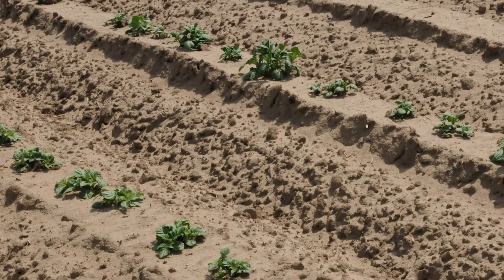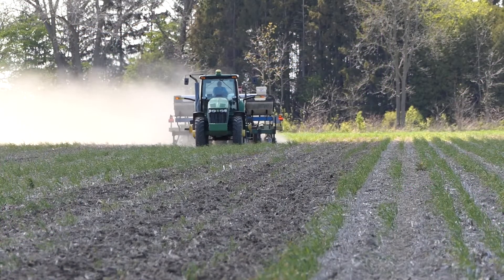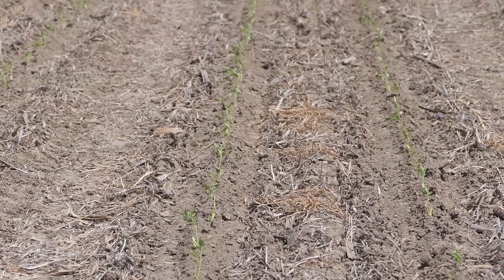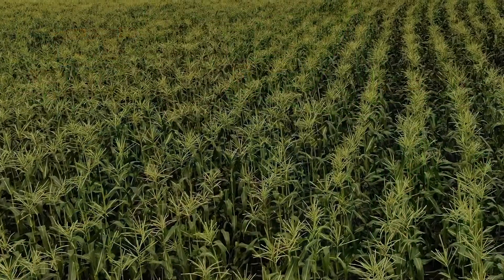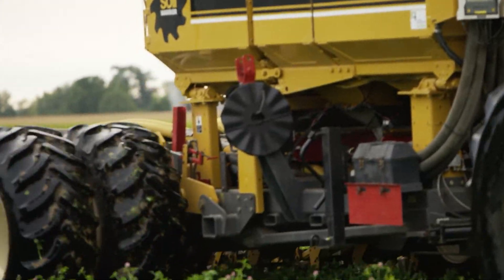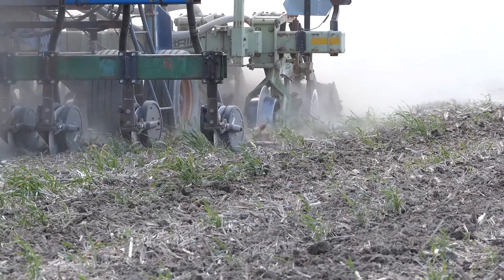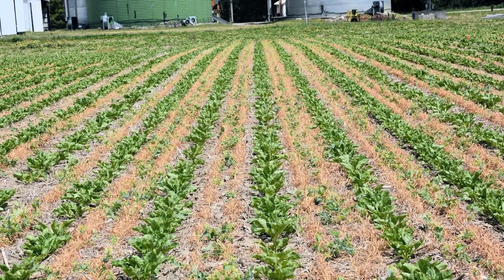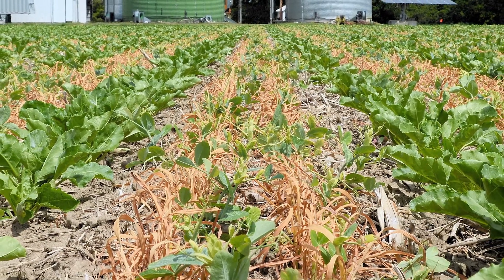Strip Till: Vegetable Production (Extended)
This project was funded by the Canadian Agricultural Partnership, a five-year federal-provincial-territorial initiative.